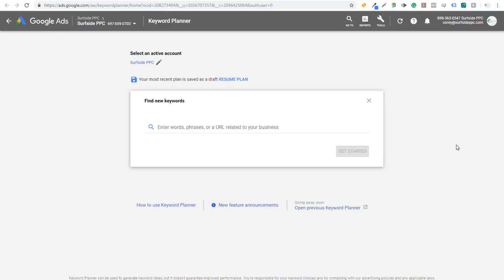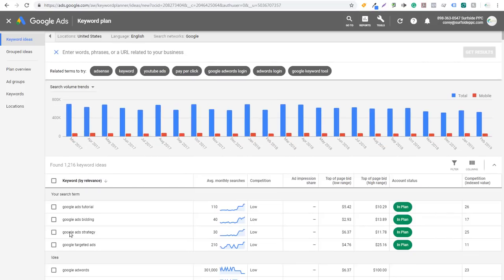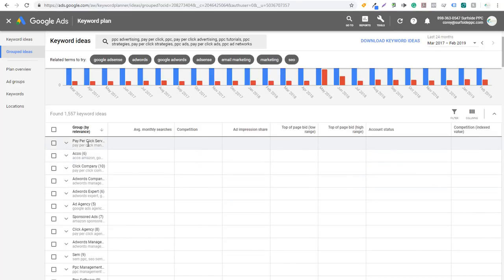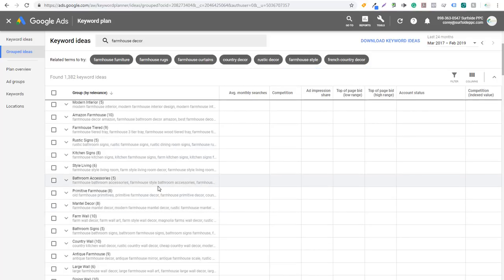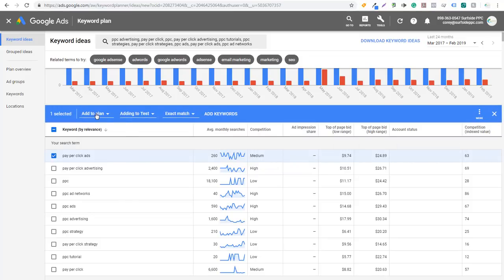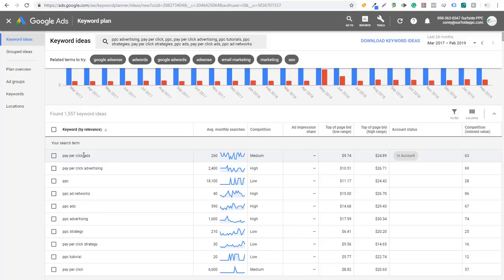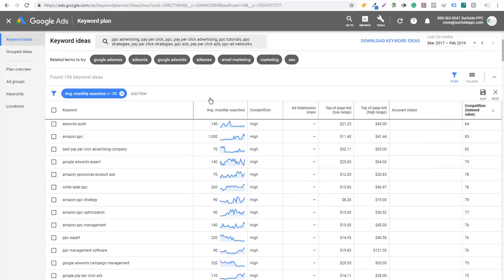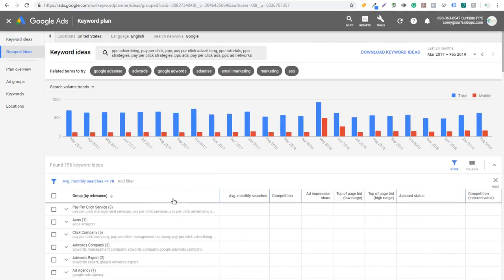6 New Google Keyword Planner Features Explained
Check out our video where we cover the 6 new Google Keyword Planner features that were just announced in 2019. The Google Keyword Planner has changed over the years, and with the new Google Ads interface, Google released the new Keyword Research Tool. Since they are going to phase out the old Google AdWords Keyword Research Tool, the new Google Keyword Planner will need a lot of the same features. When you sign in to Google Ads to use the keyword planner for Pay-Per-Click Advertising or for Search Engine Optimization, you can take advantage of some of the new updates.

Below, we listed the 6 new feature announcements to the Google Ads Keyword Tool.

1. More Seeds

Enter Up to 10 Seed Keywords When Searching for New Ideas

2 . Keyword Trends

View or Download Trends for Individual Keyword Ideas

3. Grouped Ideas

View keywords by theme or add the set as a group.

4. Save An Idea to An Existing Campaign

Add a new keyword idea to a campaign you already created.

5. Suggested Budget

Get a suggested daily budget based on the Max CPC bid and forecasted cost.

6. Competition Value Column

Get granular competition ranking across keyword ideas.